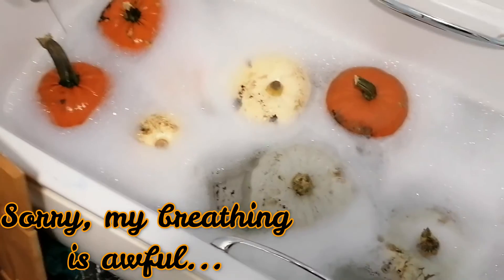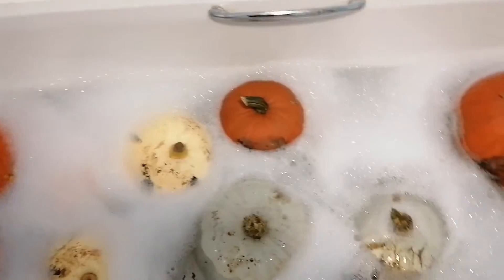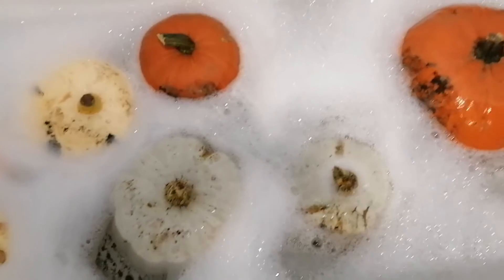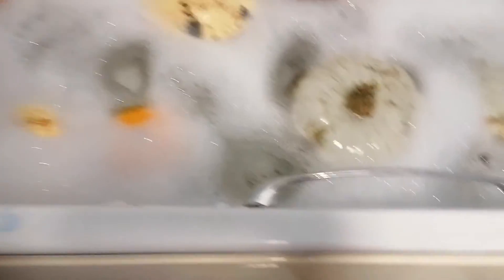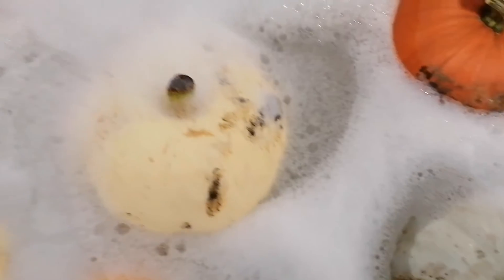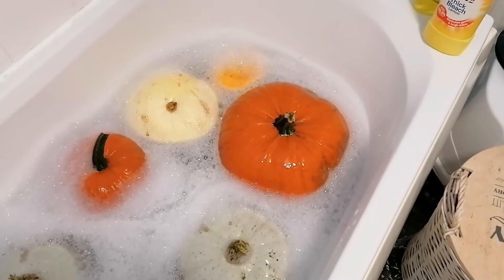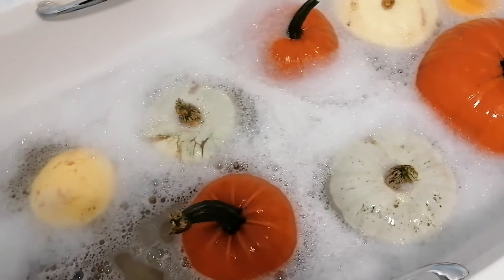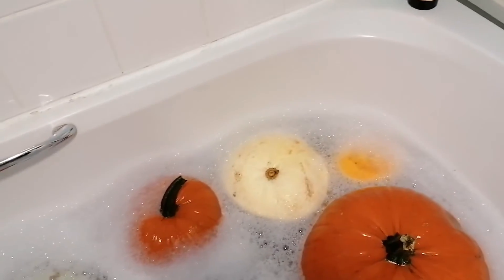How to.. Preserve Pumpkins // Hely Handmade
Hello Lovelies!!

Today, I'm showing you how to preserve pumpkins. This is a method I found on Pinterest.
You can spray these with lacquer to preserve for even longer, I'm planning to do this too. Just need to find my lacquer and carve my pumpkins first.

Hely Xoxo

~Socials~

Pinterest (Apparently, I couldn’t have Hely Handmade in my link, but you can type @helyhandmade and you’ll still find me)

~Credits~